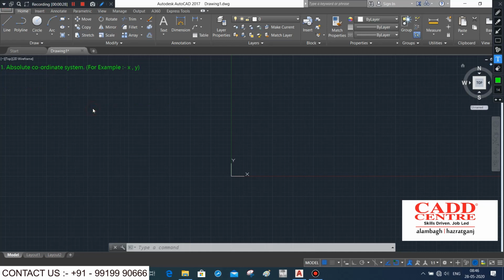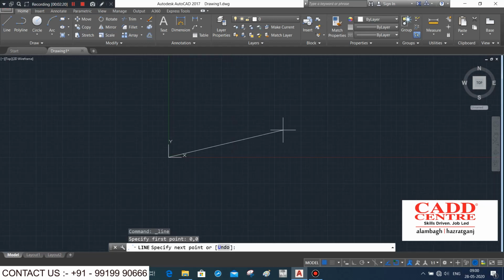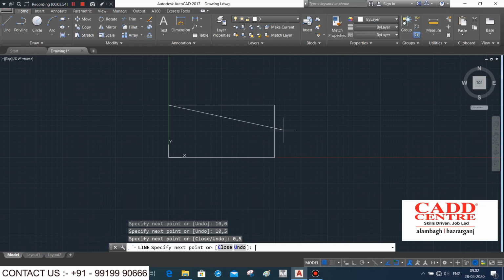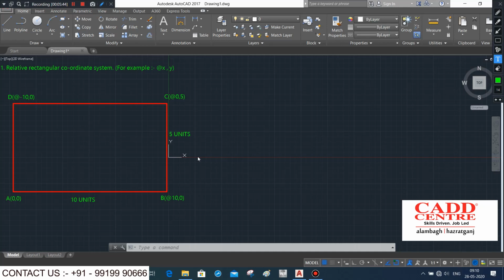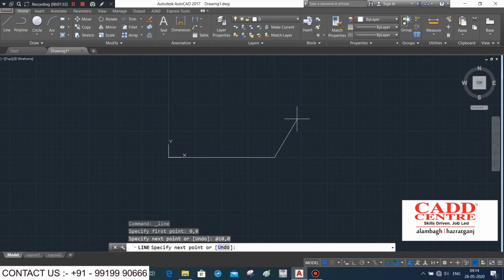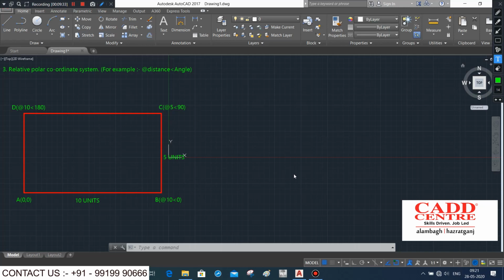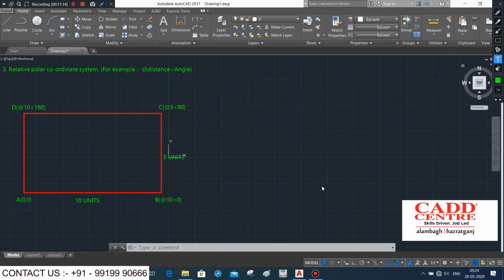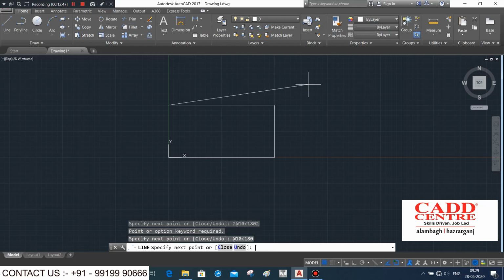Class Topic - CO-ORDINATE SYSTEMS - Cadd Centre Hazratganj Lucknow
Here at Cadd centre Alambagh & Hazratganj you will Learn
3Ds MAX, SOLIDWORKS, AutoCad, CivilCadd, catia, electricalCadd, STAAD.Pro, ANSYS, Building Estimation Costing, MX Road, AutoCAD Civil 3d etc. more Engineering Related software, training experience with industrial visits.

Visit My Other Services Channel